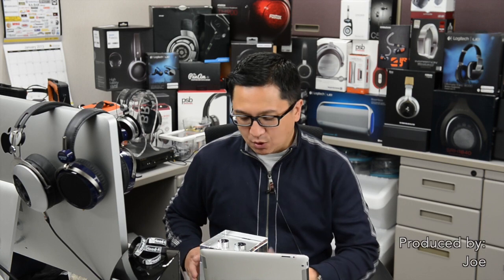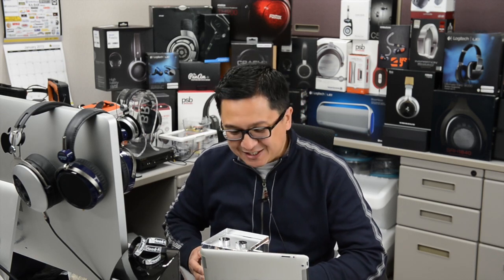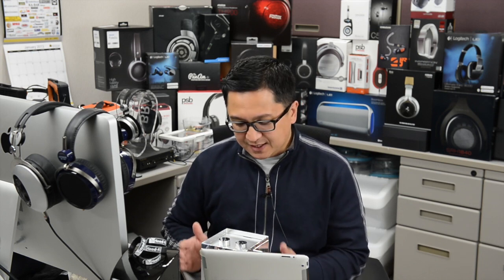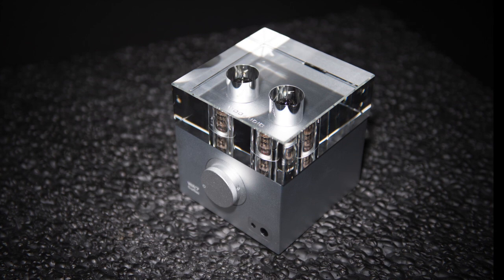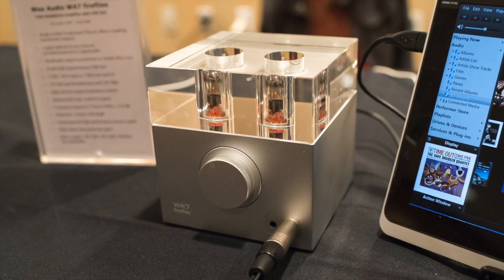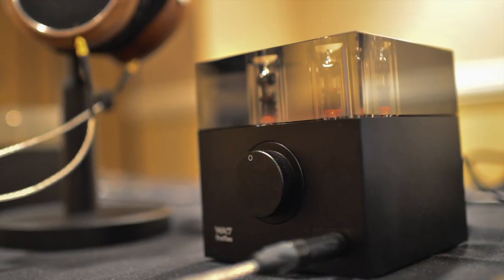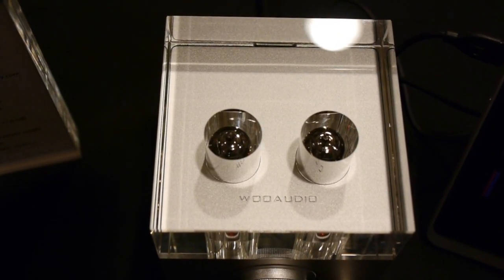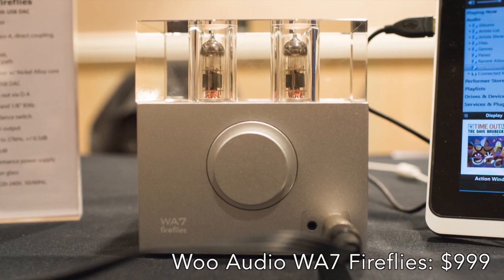Woo Audio: WA7 Fireflies - Head-Fi TV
In this episode we talk with Jack Wu of Woo Audio about his new WA7 Fireflies tube amplifier.